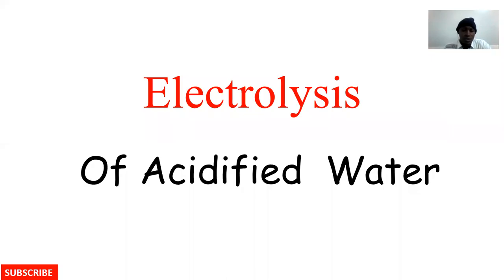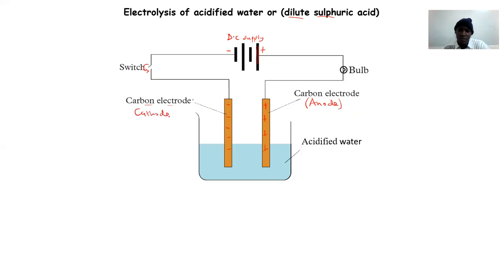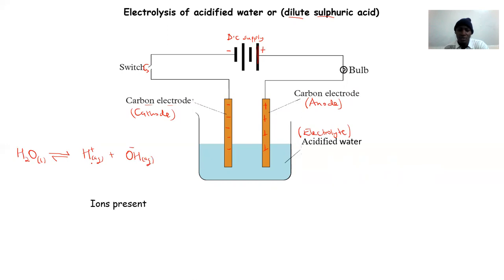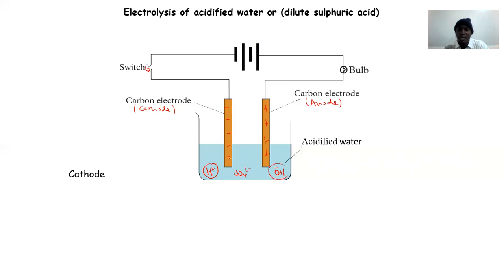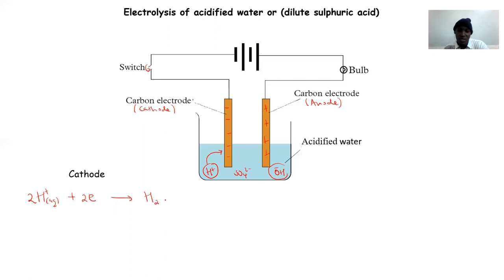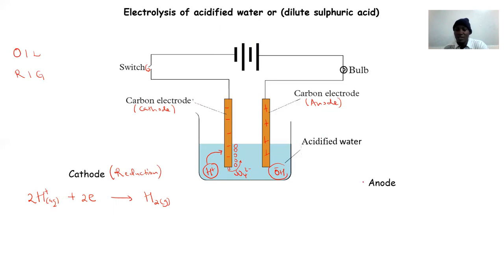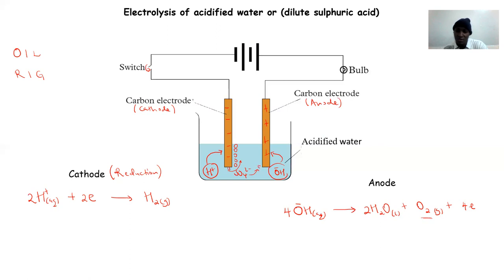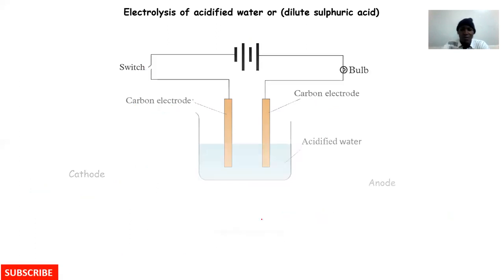Electrolysis Of Acidified Water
We discuss the reactions that occur at the anode and cathode when electricity is passed through water to which an acid has been added. We also come up with the overall equation